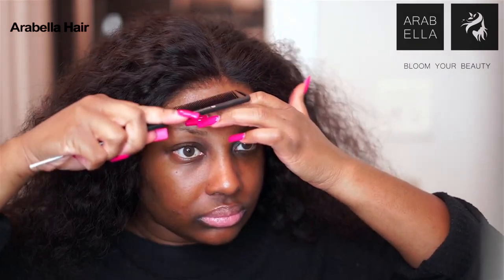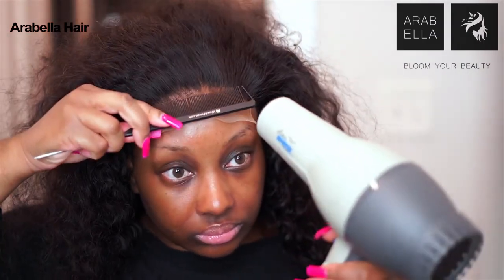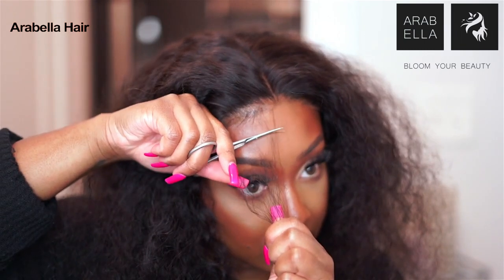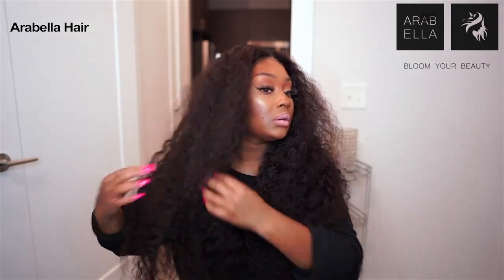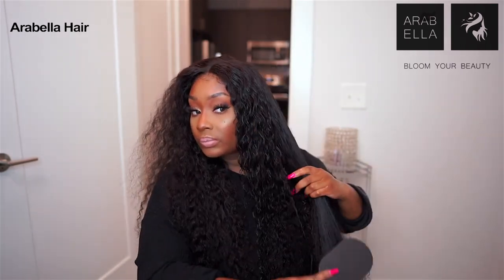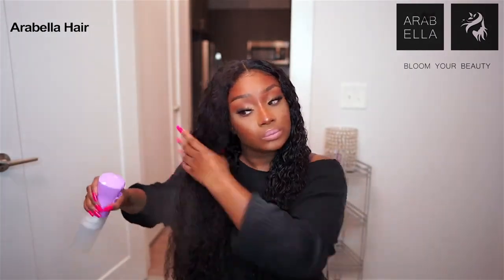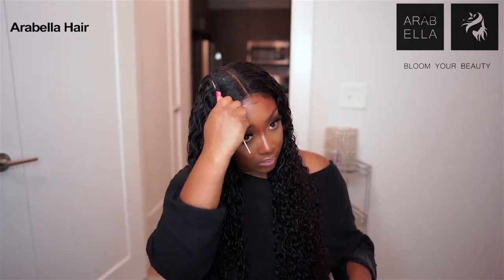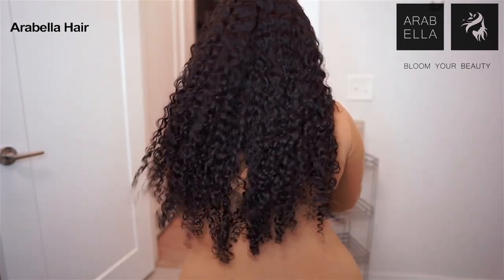5x5 Lace Curly Bohemian Style Natural black Hair👏 | arabellahair Install Compilation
Video from our babe💇🏾‍♀️@makeupD0LL

Hair info:Glueless 5x5 Lace Curly Bohemian Style Natural black Lace Frontal Colored Human Hair Wig 210% Density
EXTRA 22%off over $119 CODE: HG22
HOT STYLE RECOMMENDATION!!

*I don't have the rights of the music*